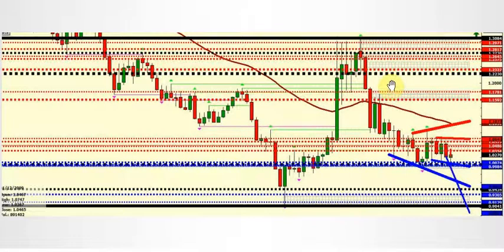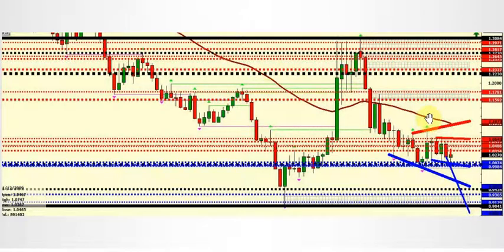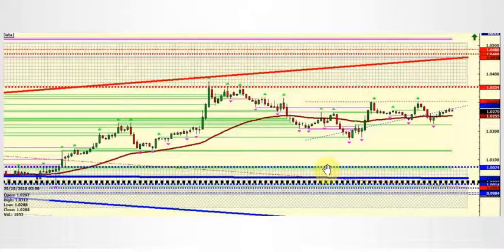Forex Analysis Week of Oct 24, 2010 for USD/CAD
Each week we analyze 10 major currency pairs for our subscribers, and post a video analysis of one of those pairs.  This week we are examining the USD/CAD pair.  This analysis examines the chart from the perspective of our signature trade setup, focusing on supply and demand and the bounce to be expected off armpits.  Our trades are very low risk/high probability, and are very easy to understand and implement.  Want to be a successful Forex trader?/ Trade the Forex Pro Charts way!